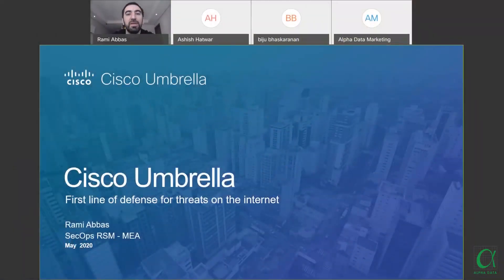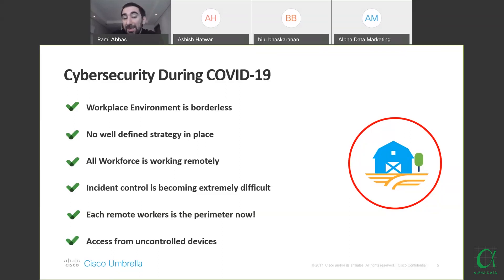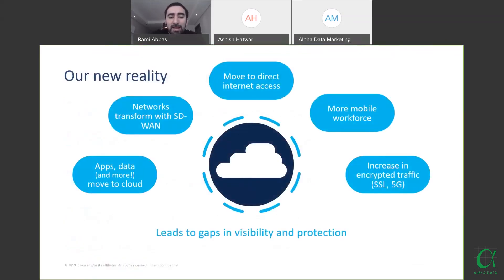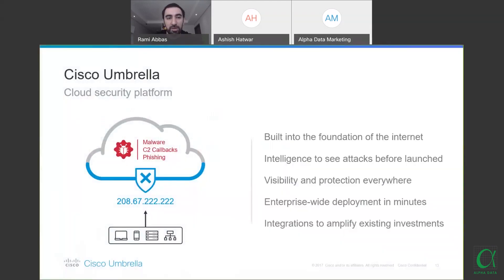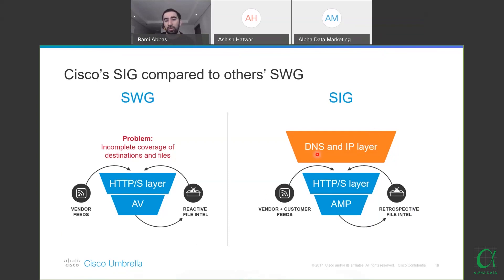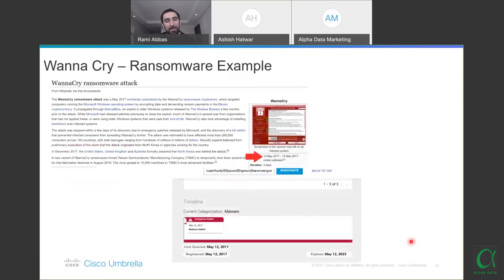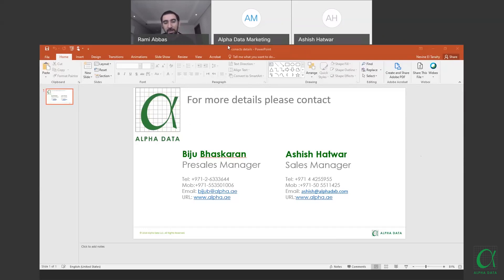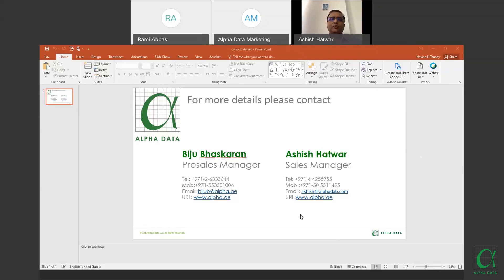Webinar | Cisco Umbrella for your secure infrastructure | Alpha Data & Cisco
Complete webinar (video) which was recently conducted by Alpha Data and Cisco on how to protect users everywhere with DNS layer security, and an insight into today's security threat landscape.

During the webinar, expert speakers discussed why customers rely on Umbrella for effective threat protection.